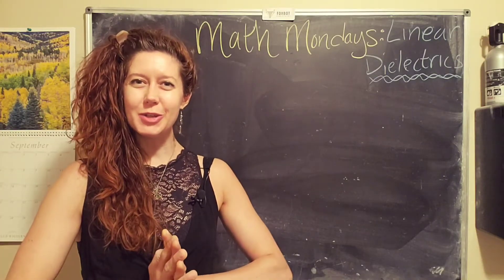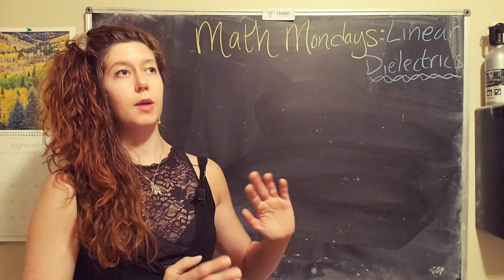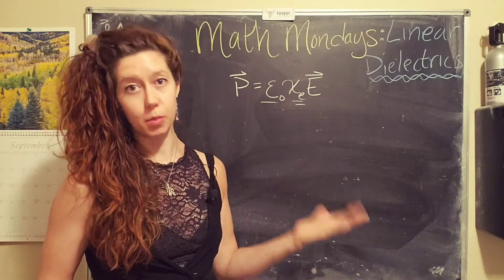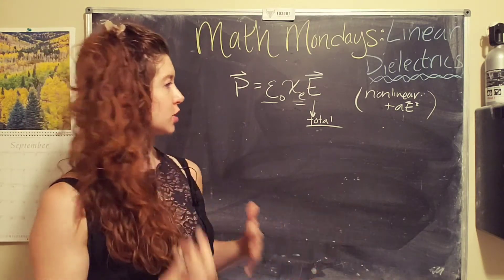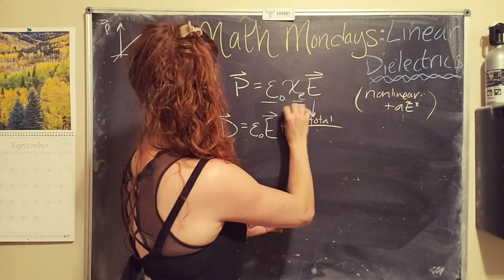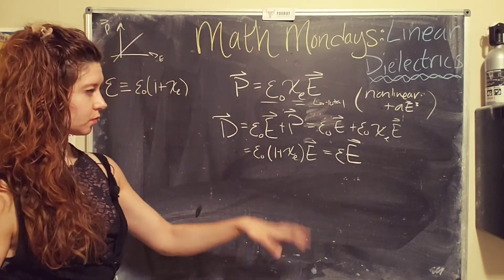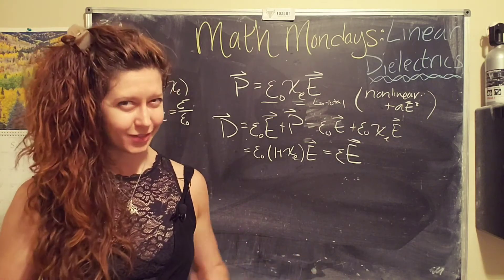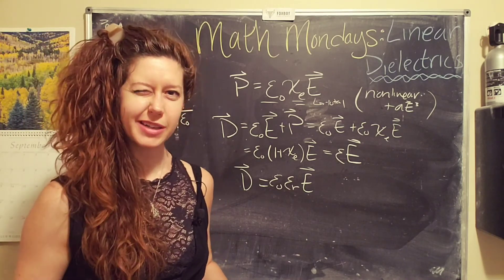Linear dielectrics, a friendly intro! (pt 1/2)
In this video, we learn about "Linear Dielectrics", or non-conductive materials that are polarized linearly when an external electric field is applied to them. We'll learn more about what "linear," "dielectric," and "polarized" mean and how to use the Electric Displacement to solve problems w/ these materials.

BONUS: this concept is related to my graduate research project so it is very near and dear to my heart 😄💖